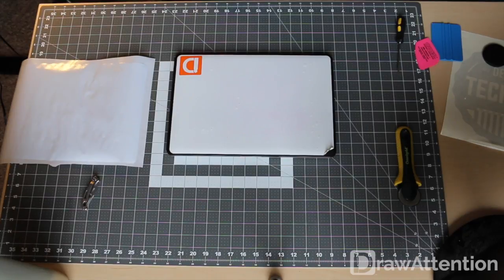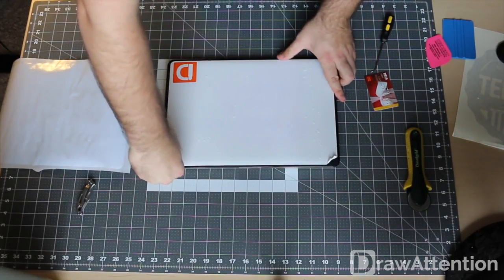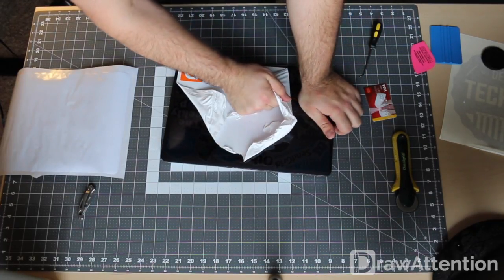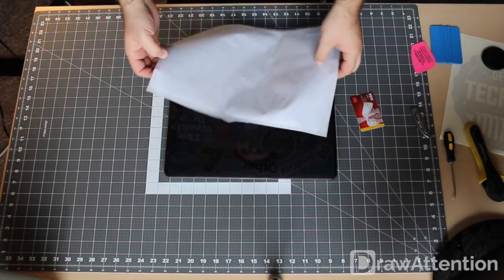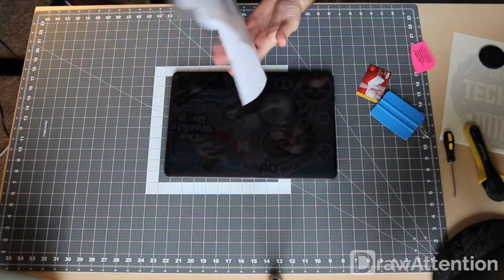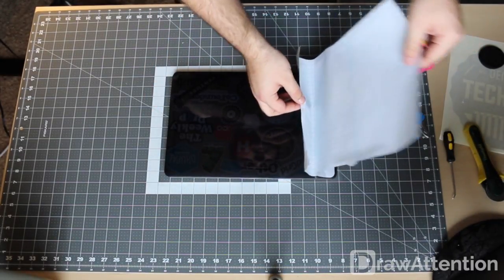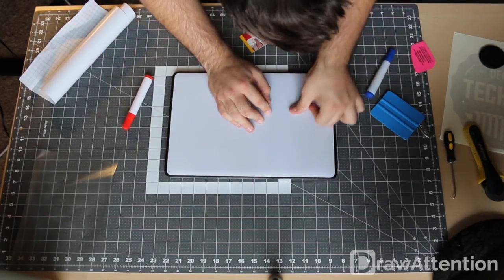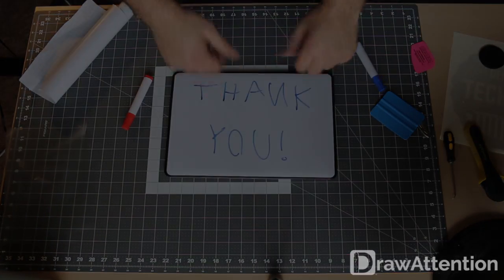DrawAttention - How to apply your whiteboard vinyl decal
This is a new, quick tutorial on how to apply your new whiteboard vinyl decal.